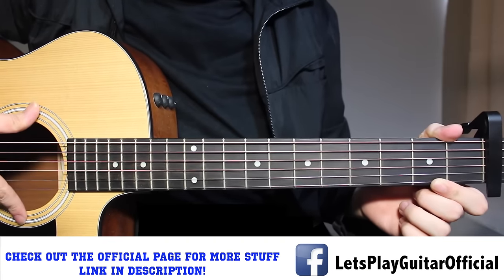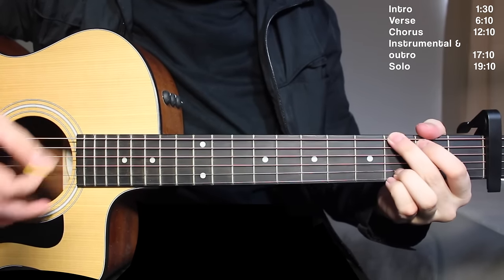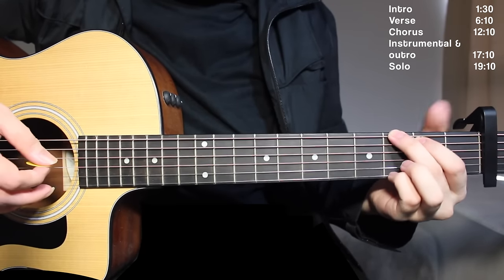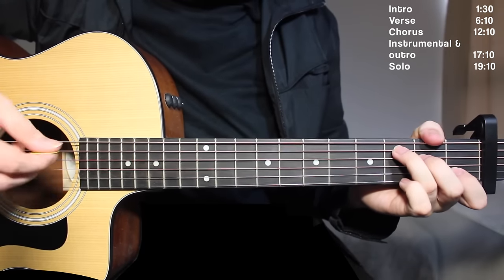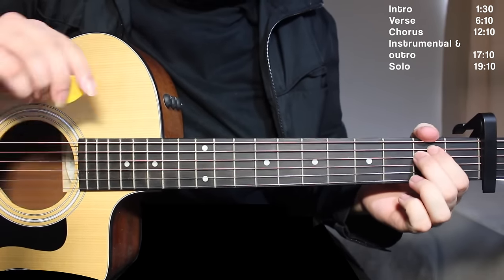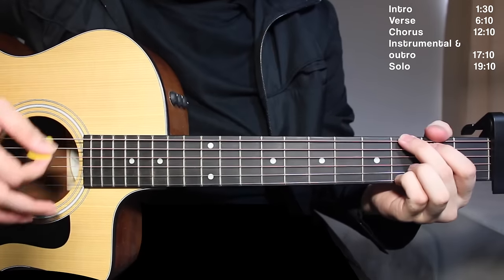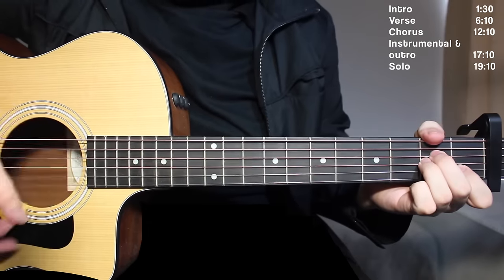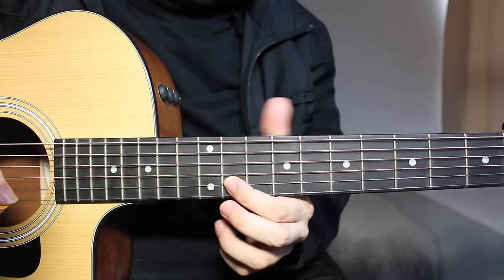You and I - One Direction | Guitar Lesson (Tutorial) Chords & Solo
You and I by One Direction Guitar Lesson. Tutorial with easy chords and capo is used (Standard Tuning). SOLO INCLUDED!!!

Keep playing!
Cheers!